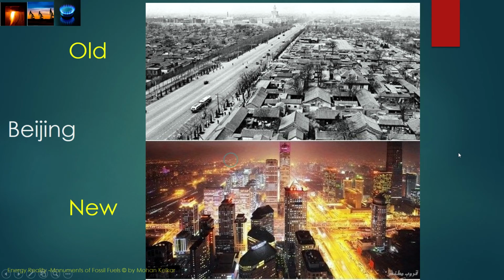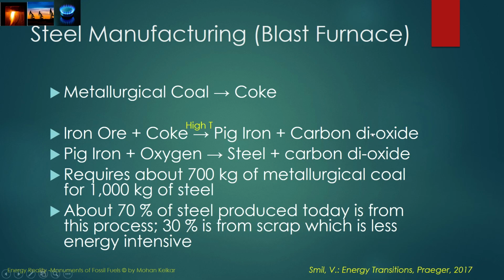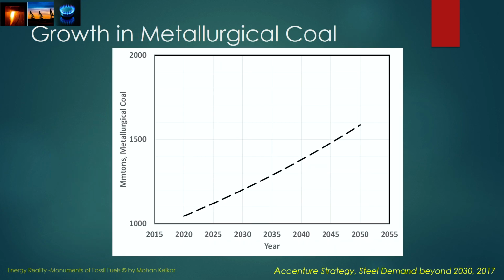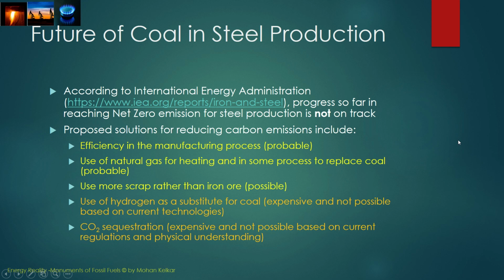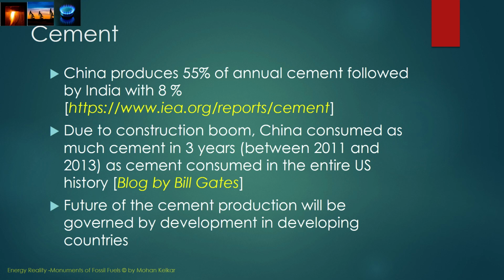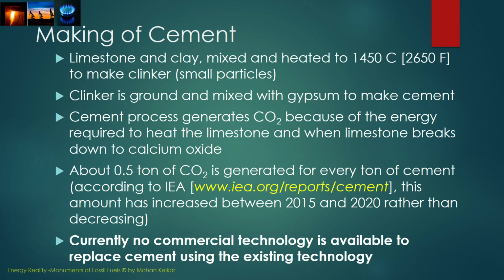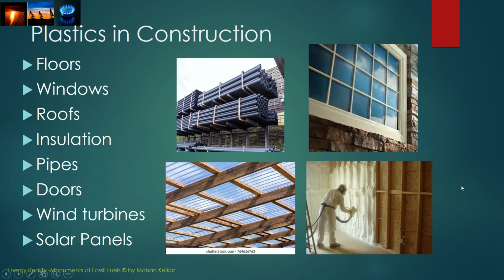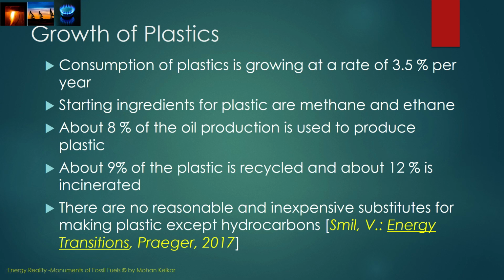Monuments of Fossil Fuels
When we think of monuments we think of pyramids of Egypt or Tajmahal in India or great wall of china.  These monuments were built largely on the back of human labor.  With population migrating to cities, we are building new monuments of tall offices, buildings, roads, bridges and various infrastructures.  These are built on the back of fossil fuels.  Would we need more fossil fuels to build these monuments in the future?  This presentation answers that question